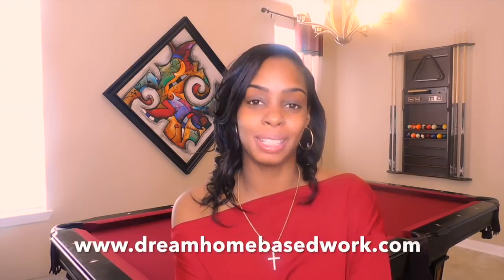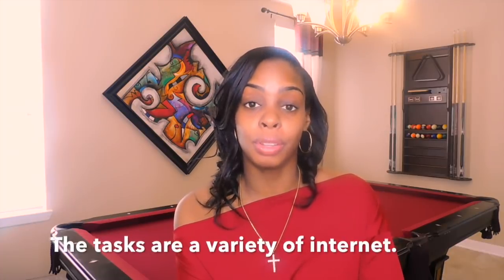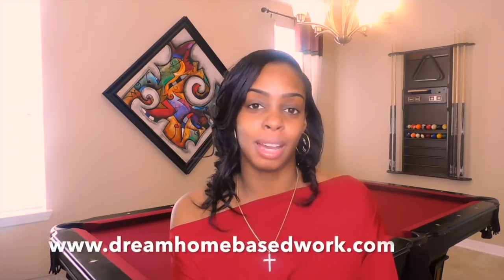Get Paid $8-$14/hr from Your Smartphone (No Computer Needed)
Work from home Smartphone Jobs. No computer needed!

Take surveys from your smartphone - Get free $5 just for signing up!

1. iSoftstone (US only) - *NO LONGER AVAILABLE*
4. Appen hires Search Evaluators. $14/hr.

More Ways To Earn from Your Smartphone

work at home jobs, work from home jobs 2019, flexible work from home, Stay at home moms, work from home jobs for moms, work from home jobs hiring now, full time work from home jobs, remote jobs, virtual jobs, Seasonal jobs, non phone jobs, make money online